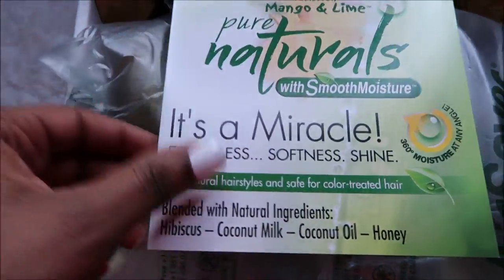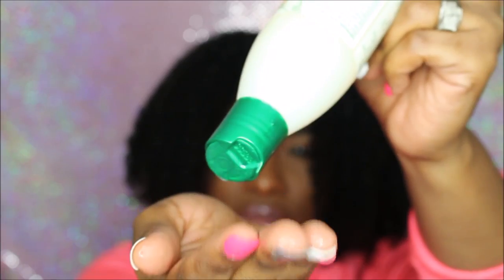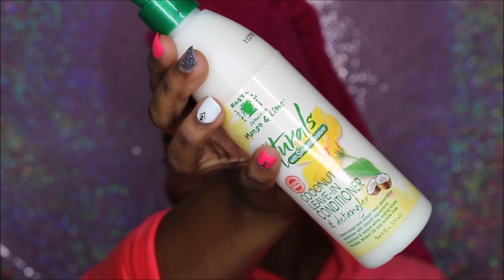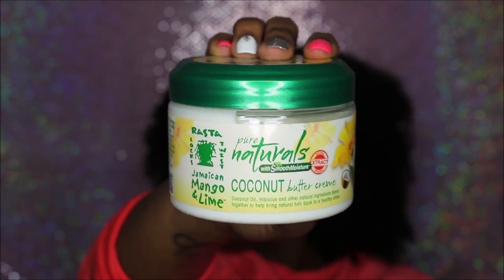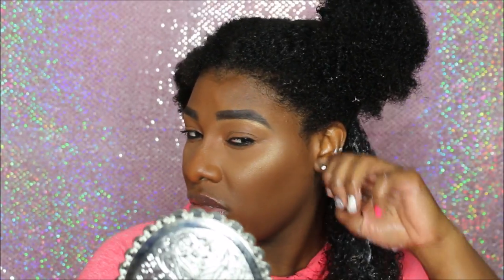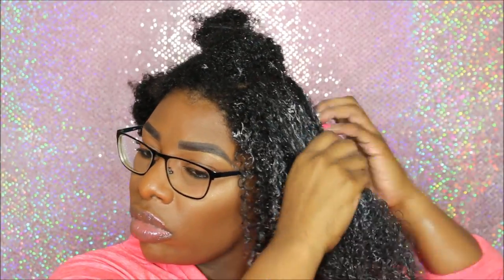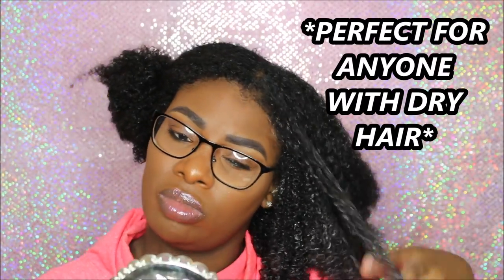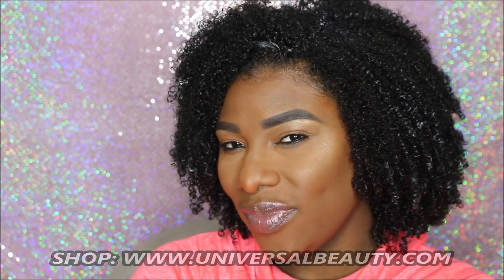HOW TO | EASY WASH & GO ROUTINE FOR DRY NATURAL HAIR 2018 | JAMAICAN MANGO & LIME PURE NATURALS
natural hair wash and go routine on 4a/4b natural hair using Jamaican mango and lime pure naturals with smooth moisture products.

*Watch All My Videos In 1080p HD Angels*

💖WELCOME ALICIA'S ANGELS 💖

💖Philadelphia, PA💖

SEND ME FAN MAIL:
Alicia Motley